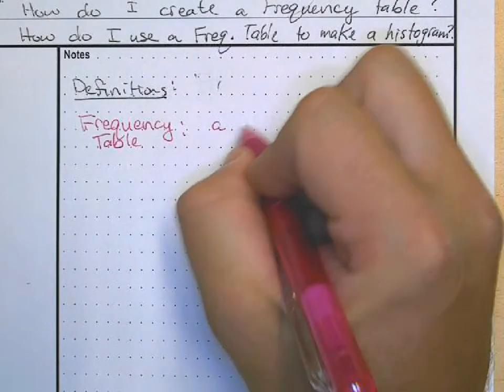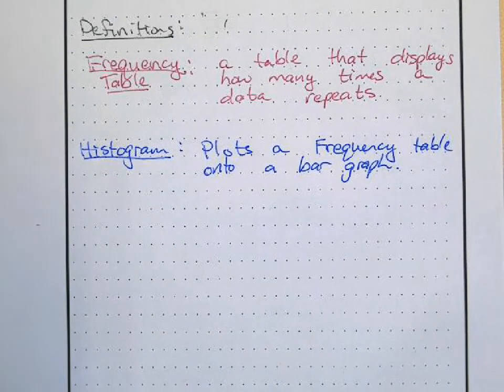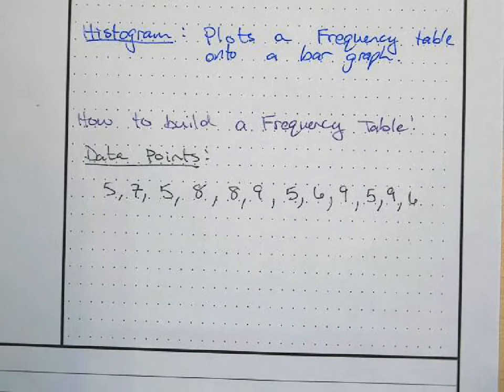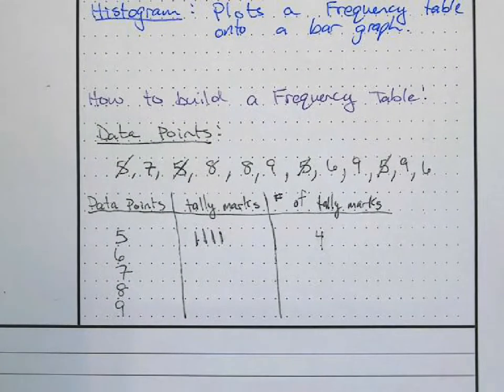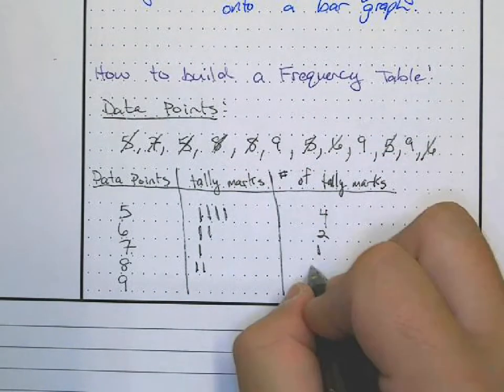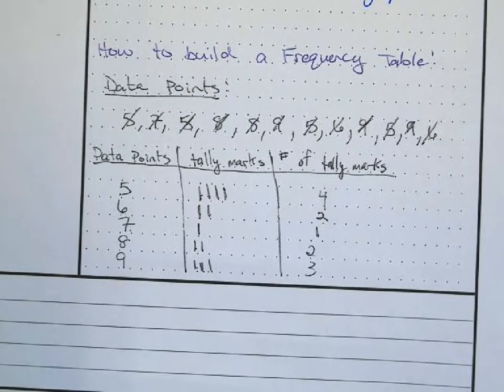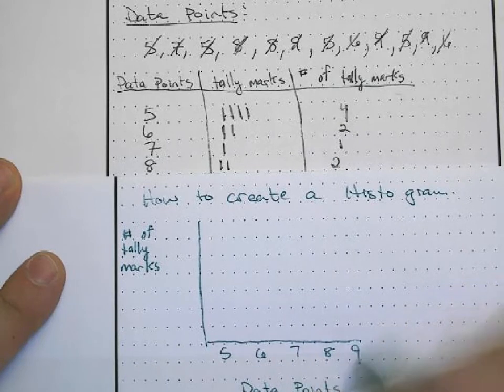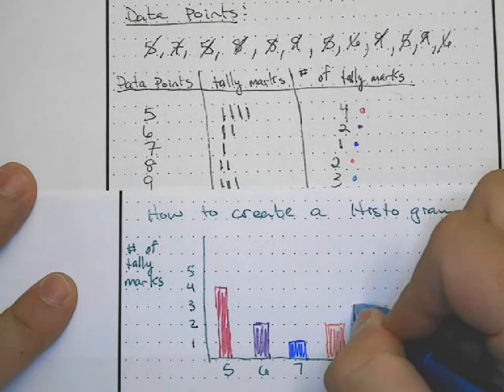9.2 Histograms and Frequency Tables